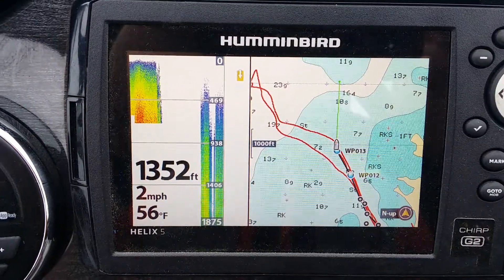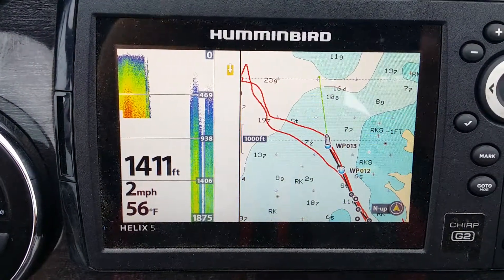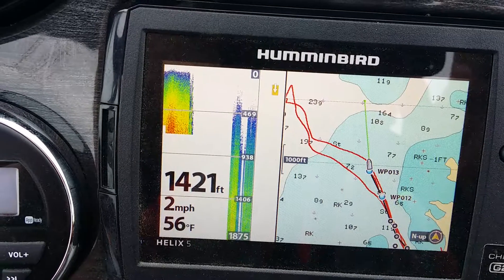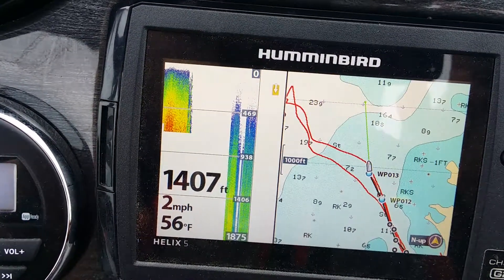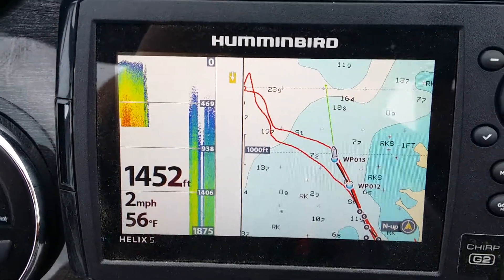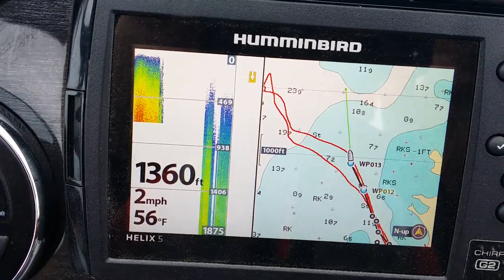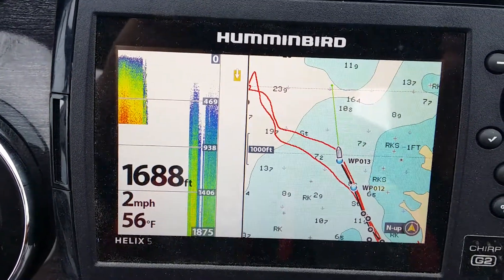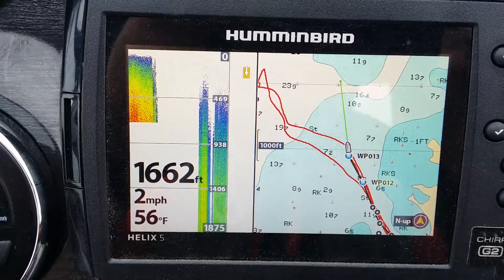Hummingbird Helix 5 GPS G2 Sonar reporting incorrect depth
Video showing Hummingbird Helix 5 sonar reporting incorrect depth beside chart map showing water depth.